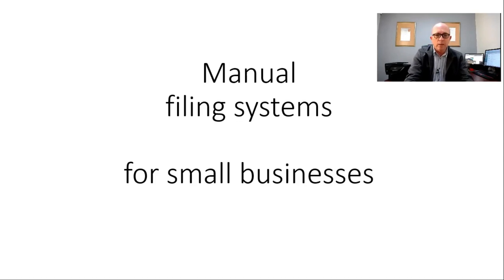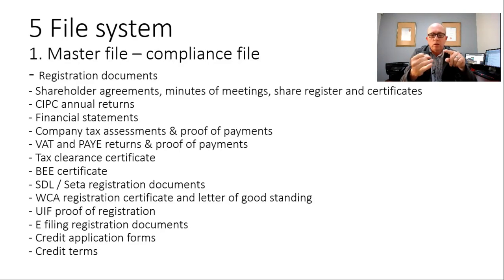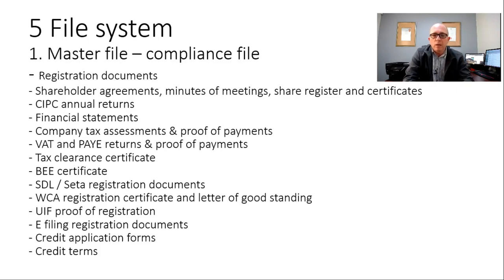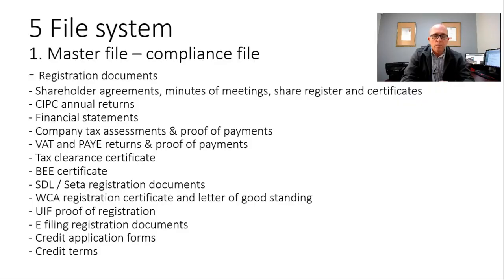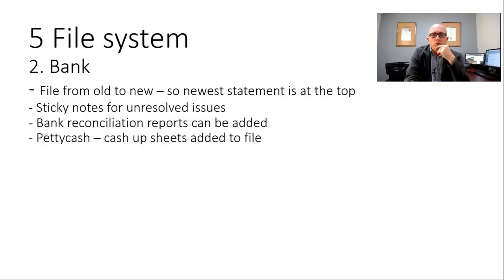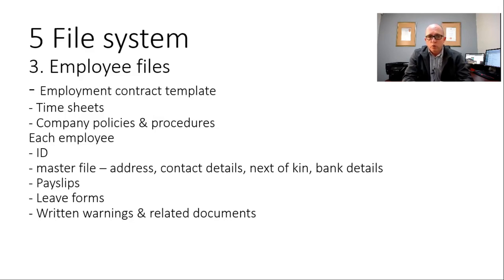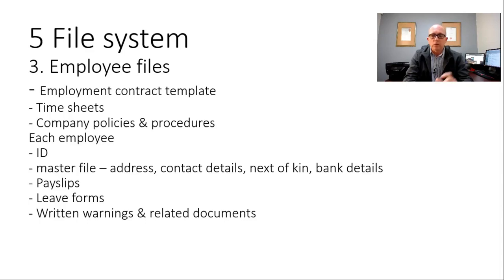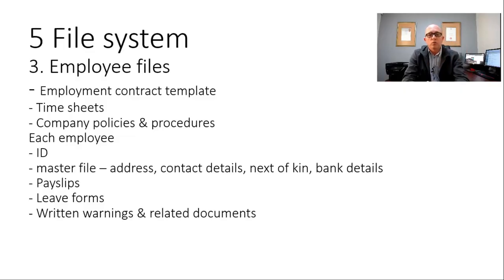How to organize your papers and files! The 5 file system!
Easy manual filing system for small businesses!

Ever wondered how set up a basic manual filing system for small businesses?

In this video I show you exactly how the five file filing system works for small businesses! Probably the easiest way to file your documents for any start up business!

Do you need an accountant? - 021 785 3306

Here are the topics covered
5 File system
1. Master file
2.Bank file
3.Employee file
4. Income file
5. Expense file

1. Master file – compliance file
- Registration documents
- Shareholder agreements, minutes of meetings, share register and certificates
- CIPC annual returns
- Financial statements
- Company tax assessments & proof of payments
- VAT and PAYE returns & proof of payments
- Tax clearance certificate
- BEE certificate
- SDL / Seta registration documents
- WCA registration certificate and letter of good standing
- UIF proof of registration
- E filing registration documents
- Credit application forms
- Credit terms

2. Bank file
- File from old to new – so newest statement is at the top
- Sticky notes for unresolved issues
- Bank reconciliation reports can be added
- Pettycash – cash up sheets added to file

3. Employee file
- Employment contract template
- Time sheets
- Company policies & procedures
Each employee
- ID
- Payslips
- Leave forms
- Written warnings & related documents

4. Income file
- Invoices
- Credit notes
- Statements
- Receipts

5. Expense file
- Supplier invoices
- Supplier credit notes
- Supplier statements & remittances
- Receipts & till slips
- Correspondence

Other considerations
- Colour code years
- Bigger volumes – file according to VAT periods
- SARS audits – old vs new
- Electronic copies
- Storage
- Period of keeping records
- File boxes / cabinet
- Inbox – unfiled
- How to organize files
- How to organize a filing cabinet

Talk presented by Heinrich Grove